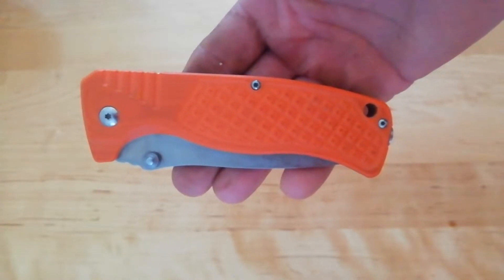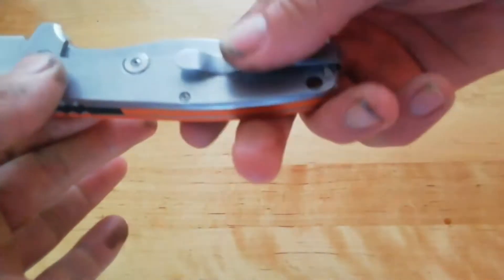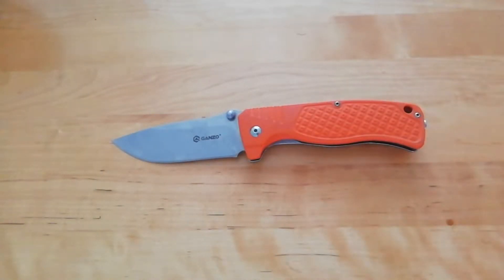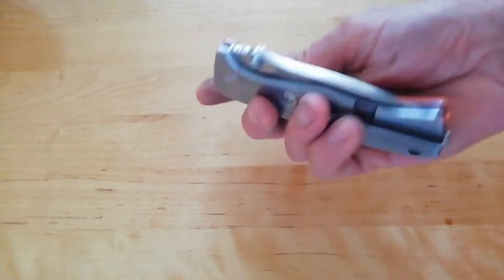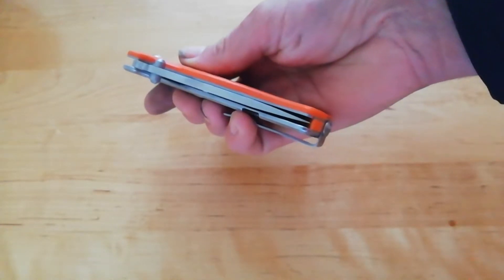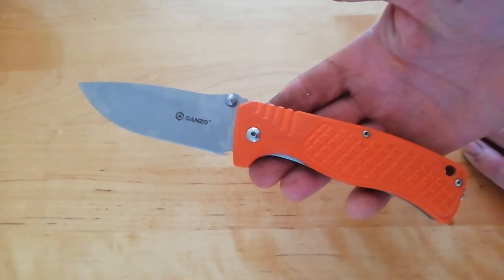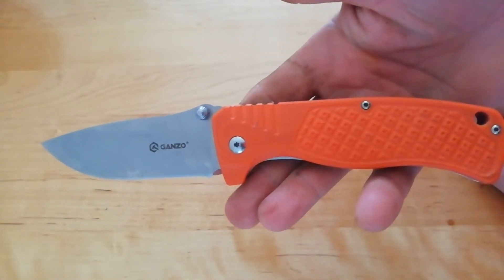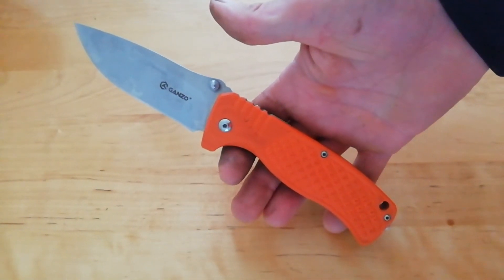Ganzo G722 Firebird review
Review of the Ganzo Firebird G722.